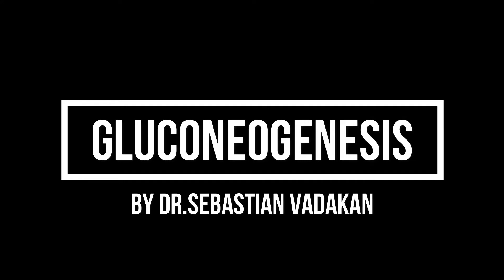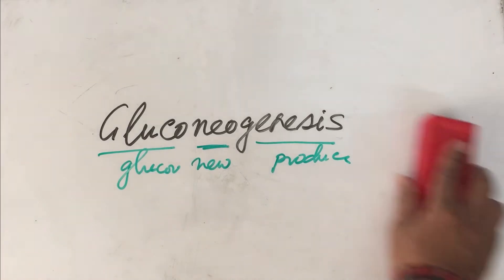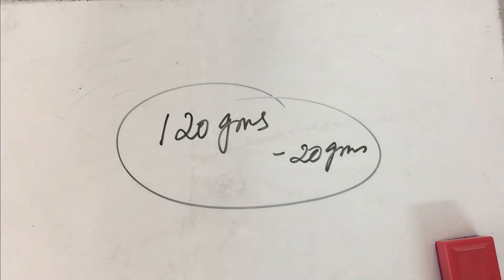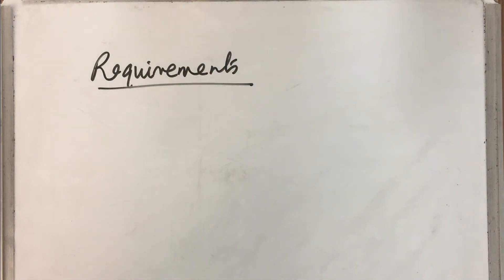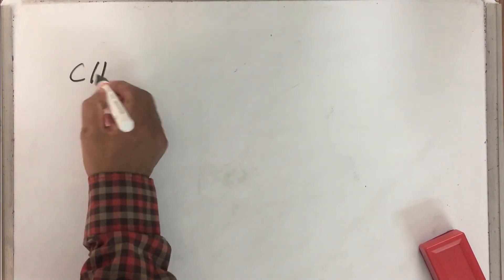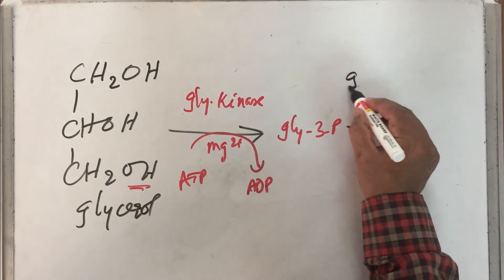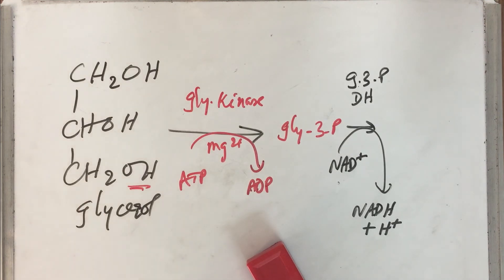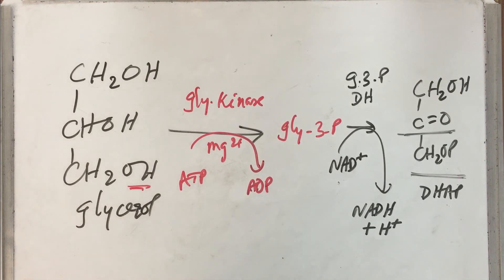Gluconeogenesis: An Introduction